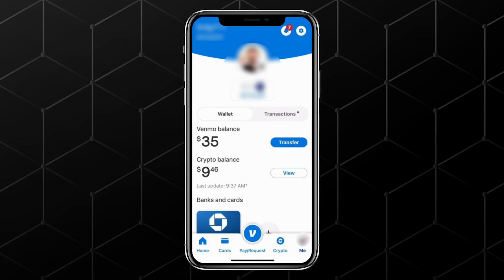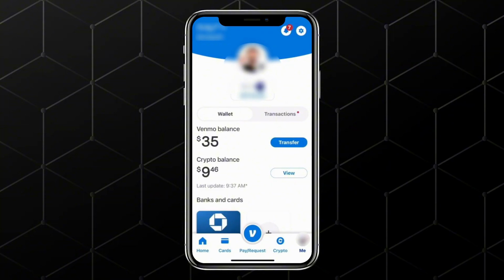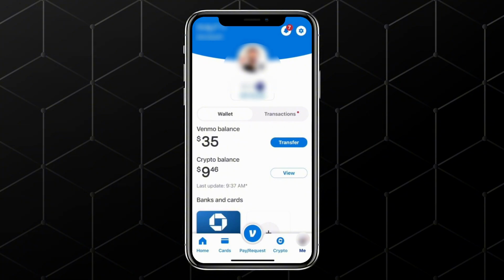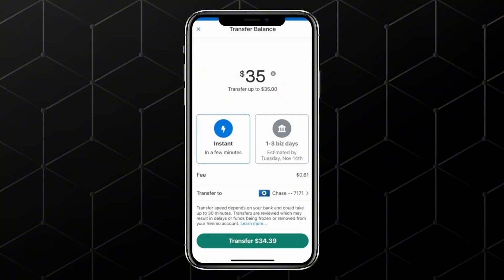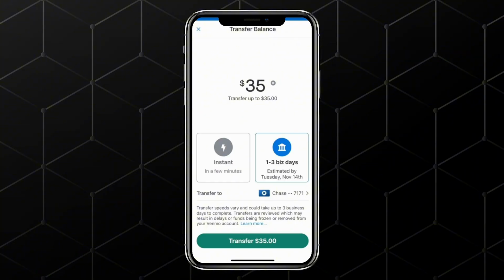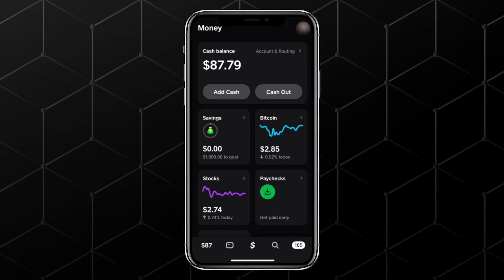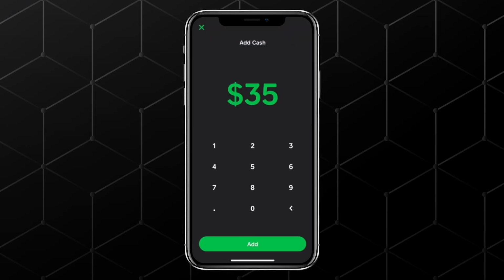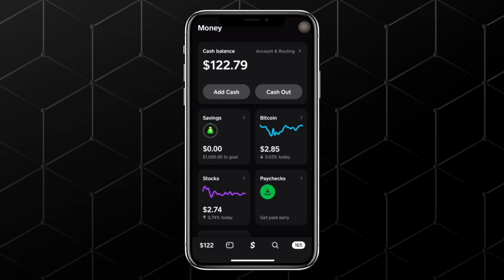How to Send / Transfer Money from Venmo to Cash App (2026) ✅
Want to know how to transfer money from Venmo to Cash App in 2026? This step-by-step guide explains the easiest ways to send funds between Venmo and Cash App, including linking your bank account and using simple transfer methods. Perfect for beginners who need a clear walkthrough on moving money between these two popular apps.